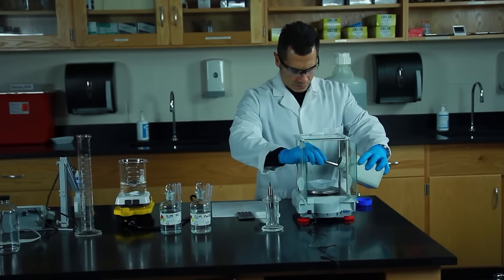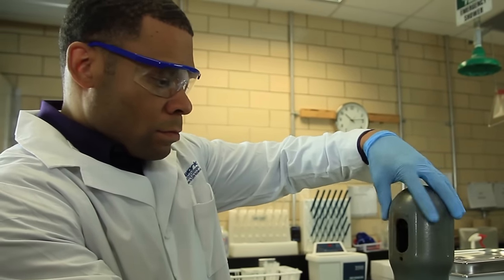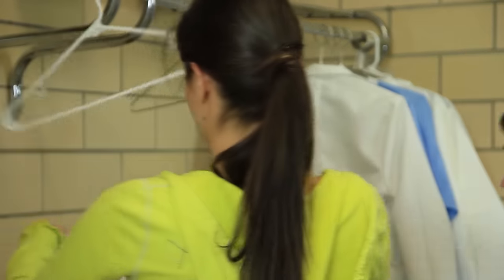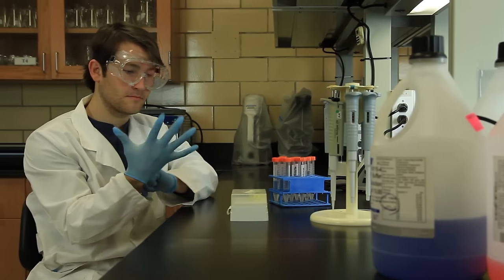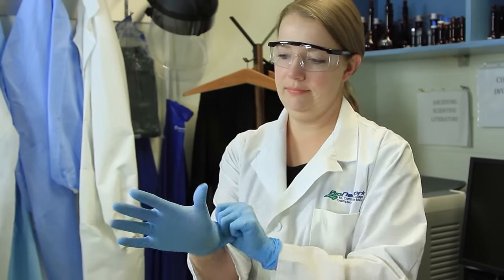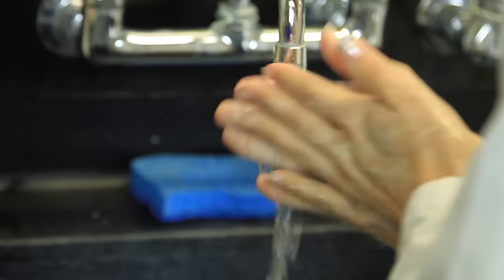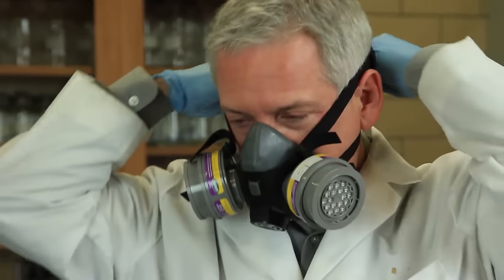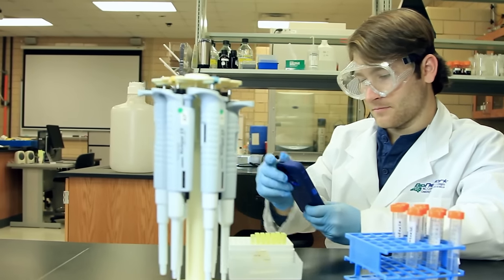Proper Dress and PPE / Lab Safety Video Part 1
The first consideration is proper dress.  What you wear in the lab can help prevent serious, even fatal injuries. You'll also need PPE - Personal Protective Equipment.  For general lab work, a lab coat, safety glasses or goggles, and gloves are required.

The lab environment is hazardous by nature.  The actual risk is largely determined by you and those working with you.  It's your responsibility to know and follow the rules and be able to recognize potential safety hazards.

For a different take on lab safety training, check out our exciting short film, "Zombie College: The 5 Rules of Lab Safety," available now

Hosted by Tim Ross
Special thanks to:
Amber Baker
Chase Turner
Chris Puente
Dan McClellan
Diane Hendrickson
Duane Adams
Harry Schultz
Jamie Costa
Jeff Irvin
Joe Issa
Laurel Vaughn
Marie Knight
Meghan Davis
Michael Gibbons
Mike Gentilini, Jr.
Randy Durren
Richard Chadwick
Richard Gualandi
Ryan Atkins
Sarah Schober
Summer Cortinas
Vernon Shoaf

This video provides guidance for working safely in a modern science lab and is intended to supplement the formal instruction provided in each institution and lab.  This video is not a substitute for a safety training program.